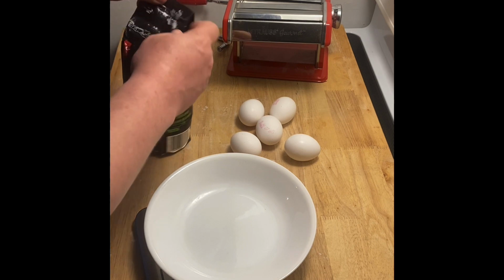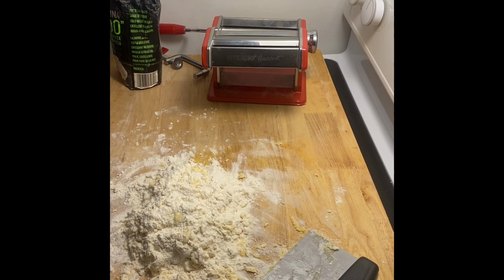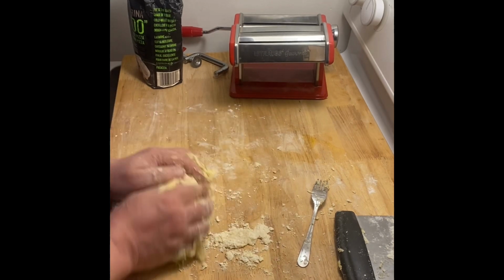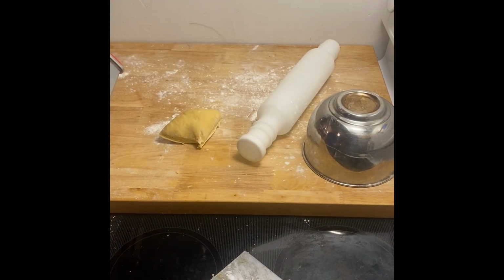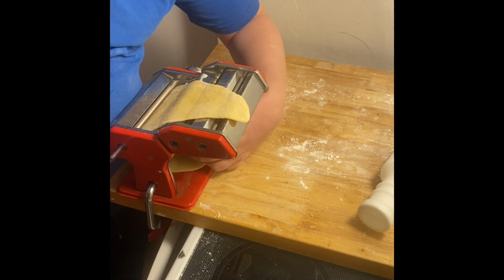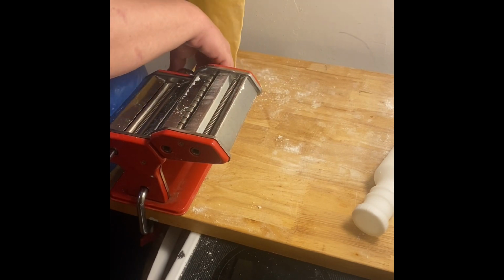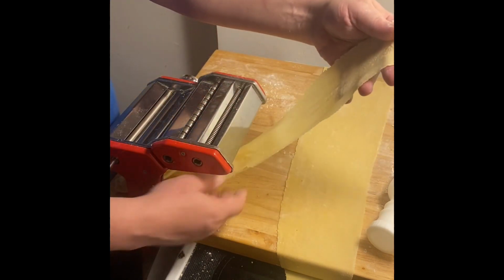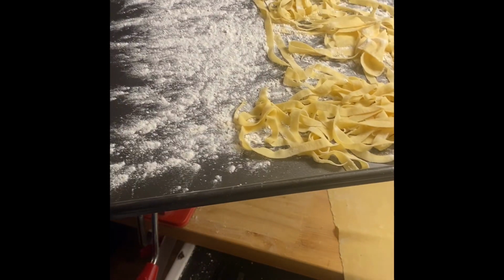Tutorial: Handmade Linguine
Easy to make and requiring no expensive machinery, this delicate pasta matches or surpasses that of the finest Italian restaurants.